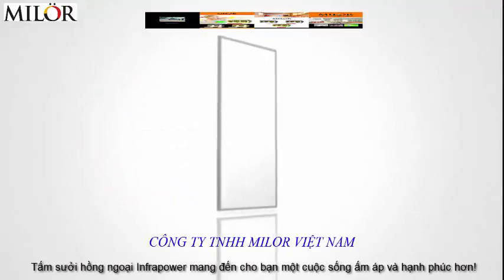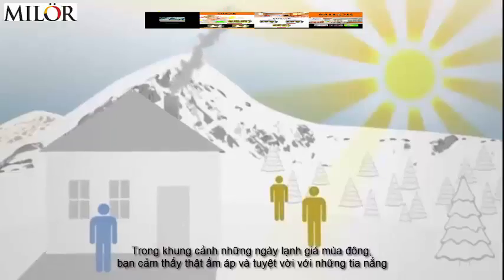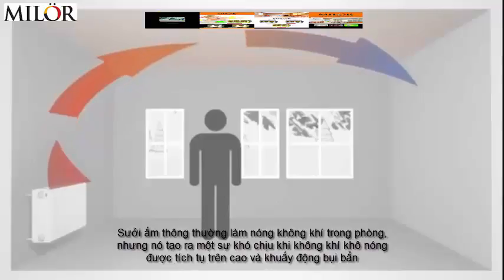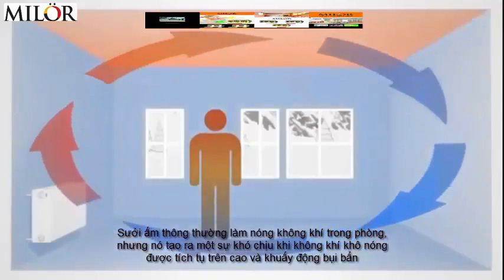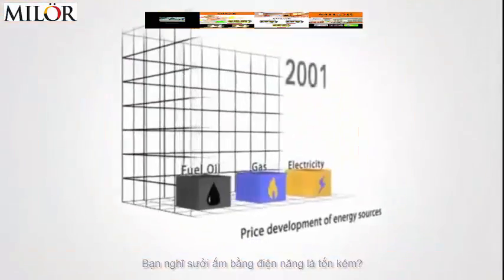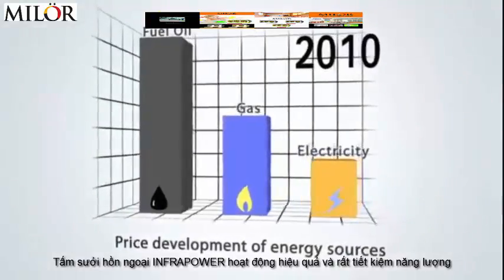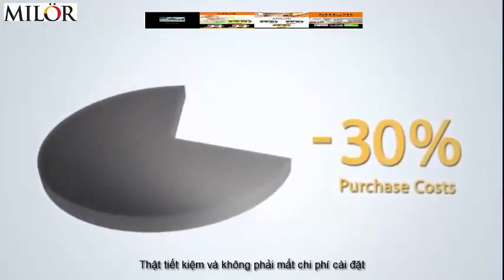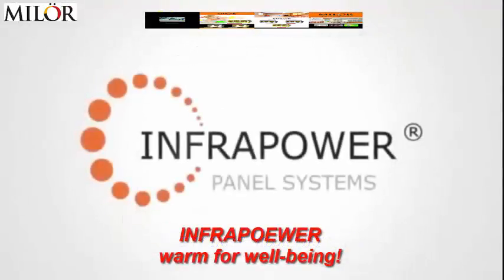Tấm sưởi hồng ngoại Milor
Tấm sưởi hồng ngoại Milor mang đến cho bạn một trải nghiệm mới vào mùa đông .Trong những ngày đông lạnh giá ,bạn cảm thấy ấm áp như tia nắng mặt trời ngay chính trong ngôi nhà bạn .Những loại sưởi ấm thông thường ,tạo ra không khí trong phòng khô và nóng , các khí tích tụ làm không khí có bụi rất rất khó chịu .Với tấm sưởi hồng ngoại Milor làm ấm căn phòng như tia nắng mặt trời tự nhiên ,nhiệt được lưu giữ và lan tỏa khắp mọi nơi trong phòng ,điều đó không chỉ tốt cho sức khỏe nó còn ngăn chặn nấm mốc trên tường .
Với thiết kế siêu mỏng rễ cài đặt ,bạ có thể dễ dàng làm ấm toàn bộ căn phòng , với  bất cứ thay đổi nào của thời tiết , giờ đây thật tiện lợi cho mùa đông .Tấm sưởi hồng ngoại Milor rất tiết kiệm điện ,chie với 250w - 450W bạn có thể sưởi ấm cho cả phòng không tốn kếm như sưởi dầu hay sưởi điện khác .Tấm sưởi navado được lắp đặt rễ ràng và đơn giản chỉ với một ở cắm ,gọn nhự và đẹp khi treo tường với tấm sưởi hồng ngoại .Hãy trải nghiệm cùng tấm sưởi hồng ngoại Milor.

                                 CÔNG TY TNHH MILOR VIỆT NAM
- VPGD : 5/33/100 Hoàng Quốc Việt – Hà Nội
-Xưởng sản xuất:  Nội Bài, Sóc Sơn, Hà Nội.